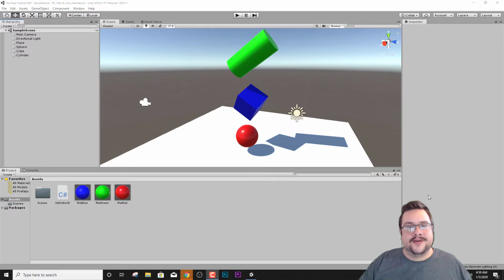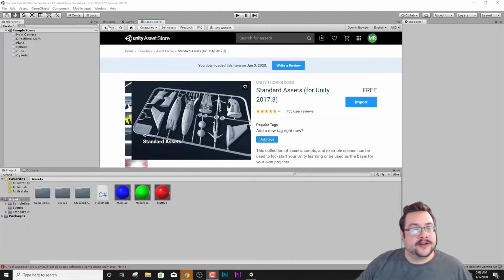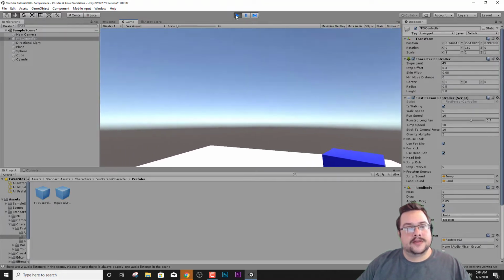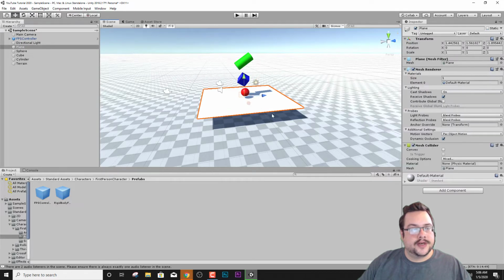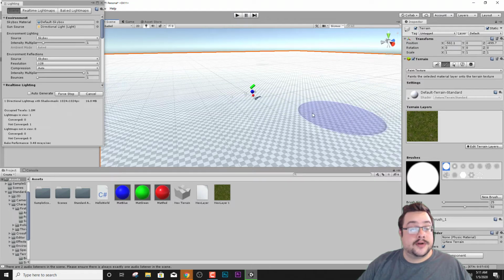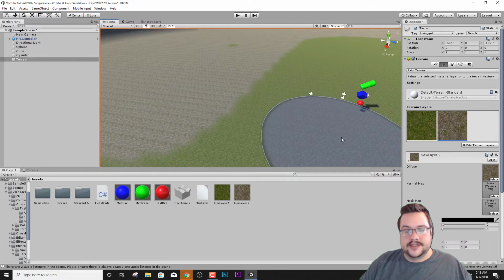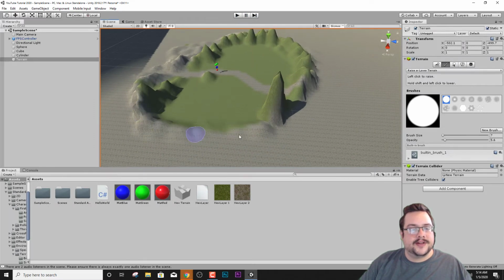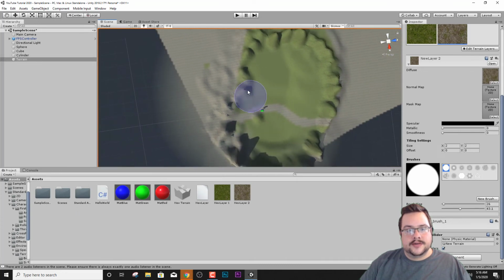Unity Tutorial #04 - First Person Controller and Terrain